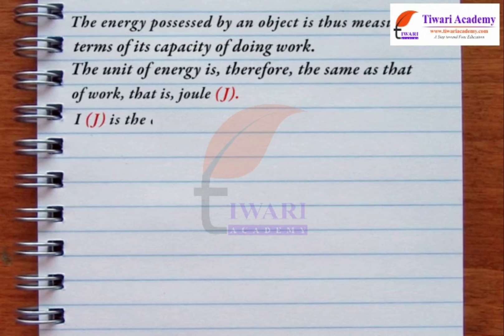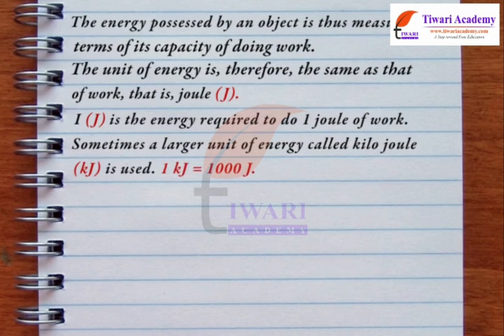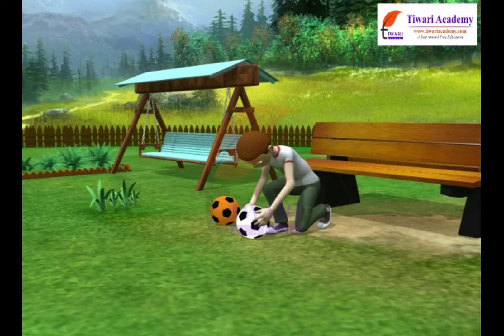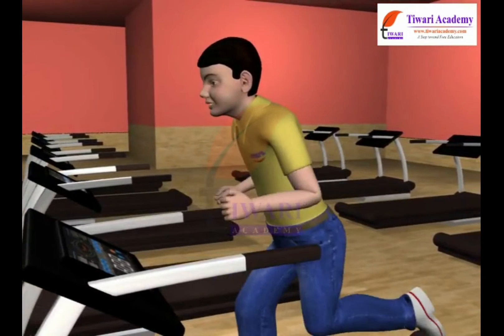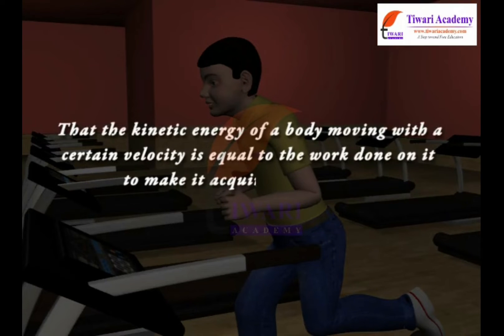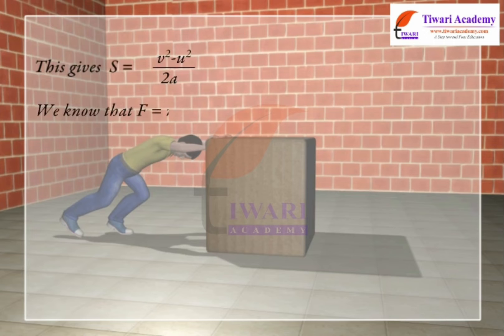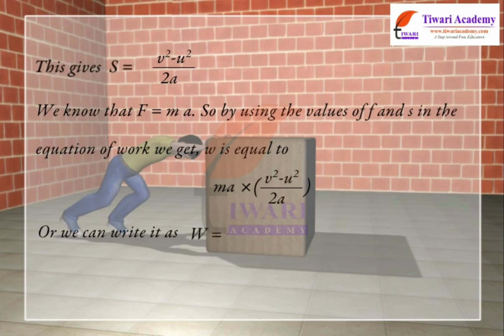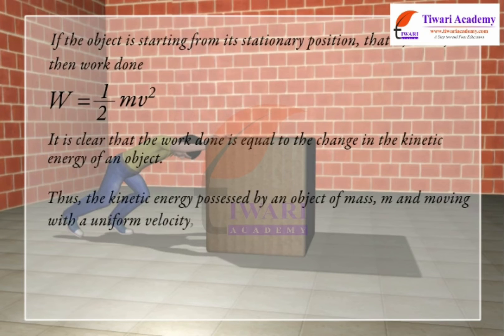Class 9 Science NCERT Chapter 10 Work and Energy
Class 9 Science NCERT Chapter 10 Work and Energy. and get all videos of solutions.